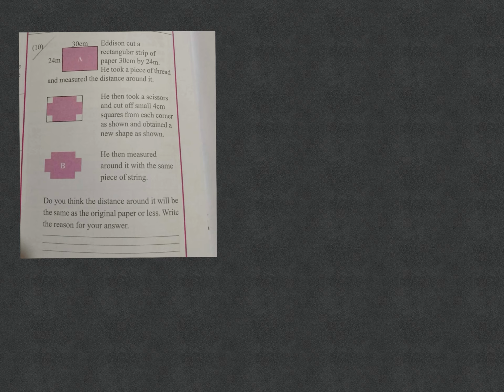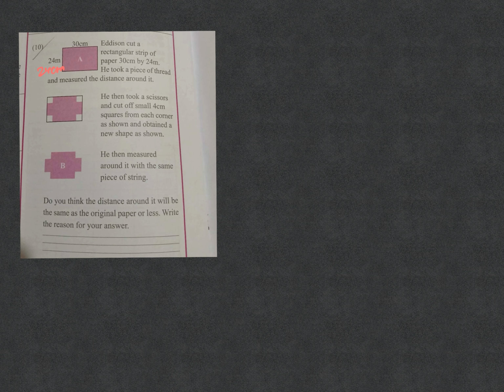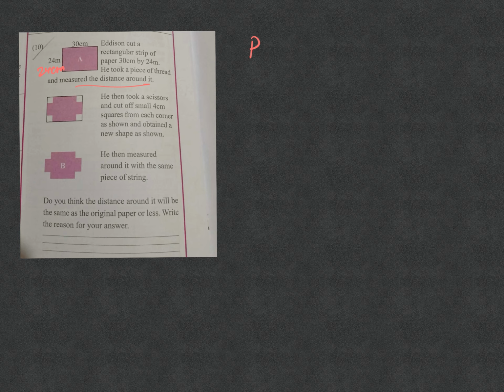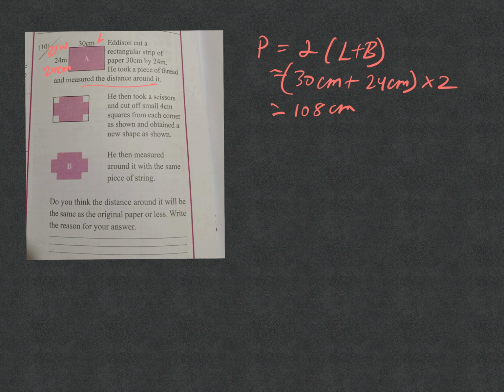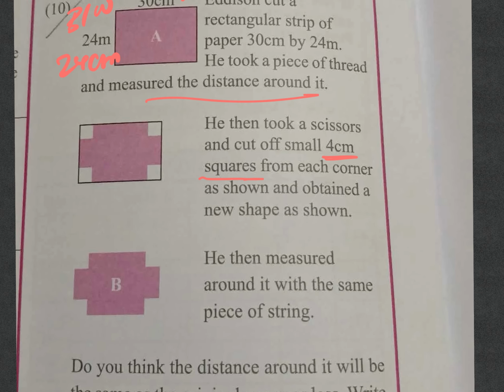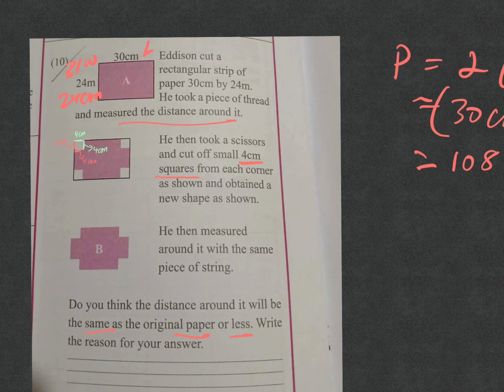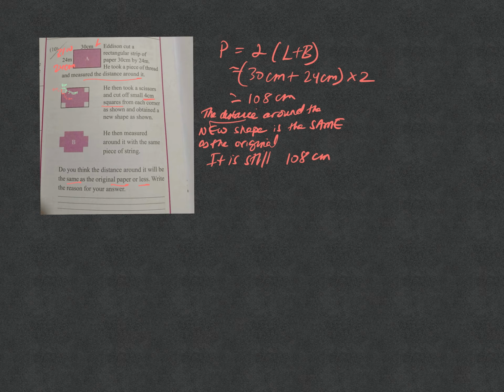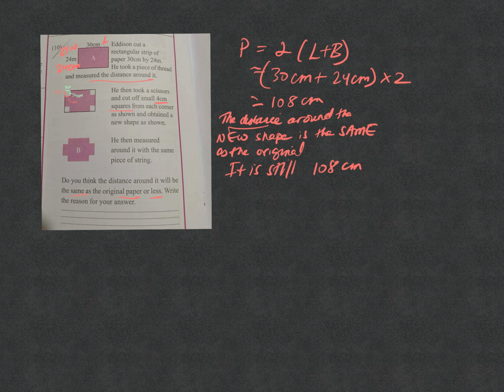Perimeter based question SEA